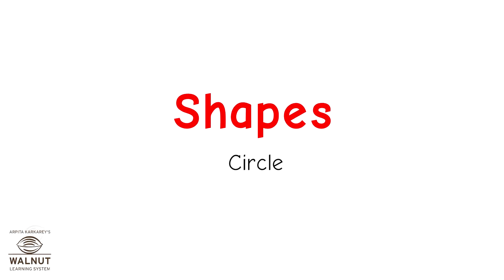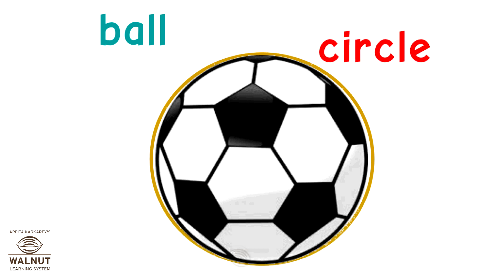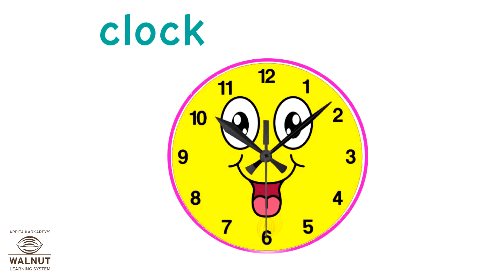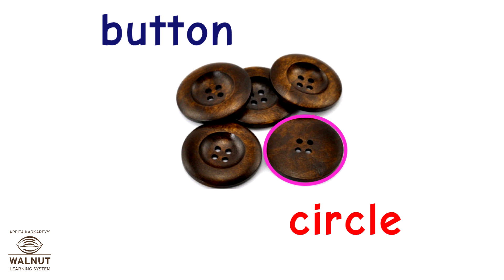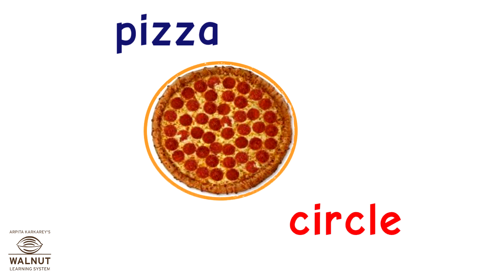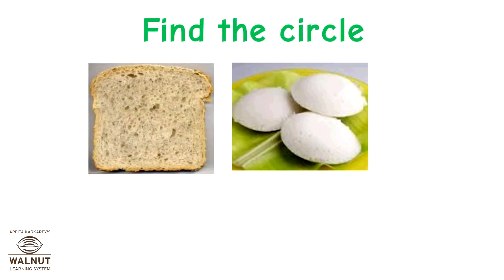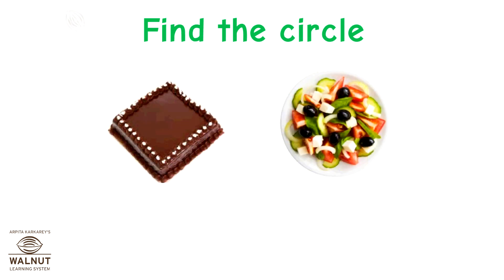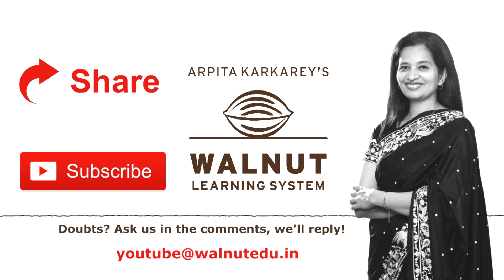KG - Numeracy & Concepts - Shapes - Circle